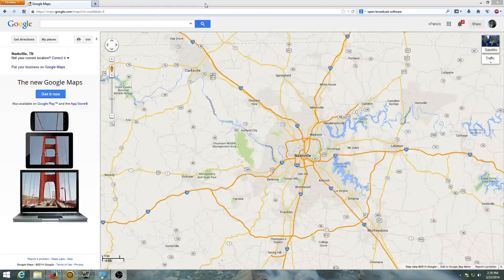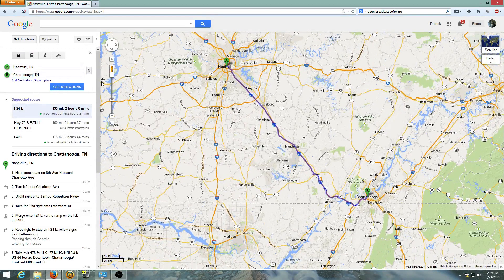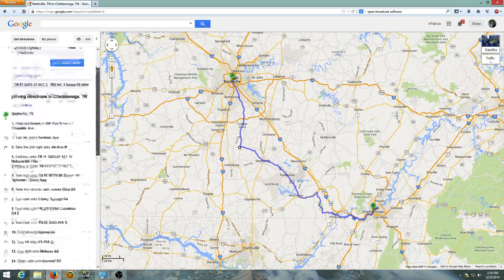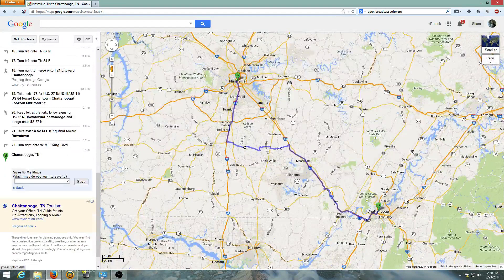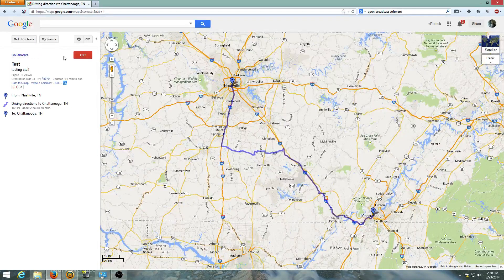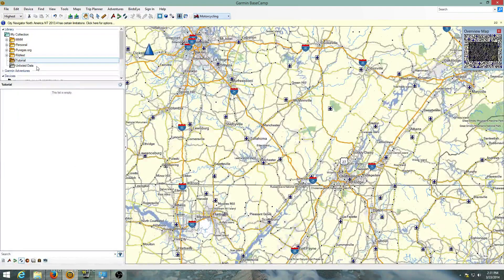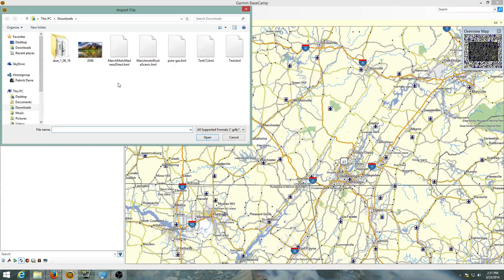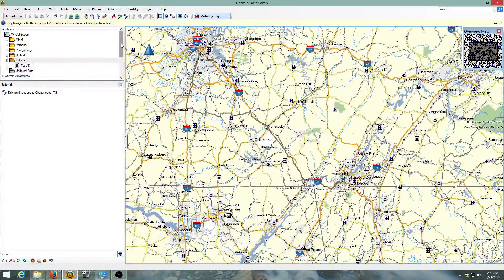Google to Garmin Basecamp mapping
Just a quick and dirty tutorial how to use Google to create a route/track and then import that into Basecamp for use on your Garmin device